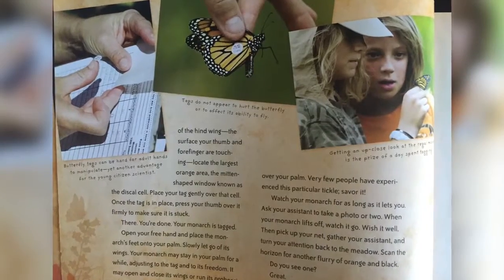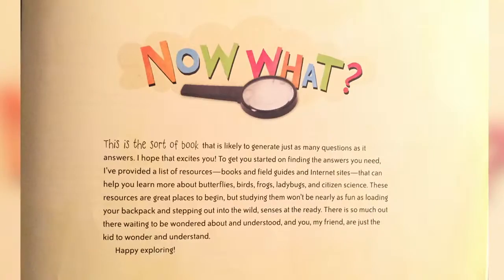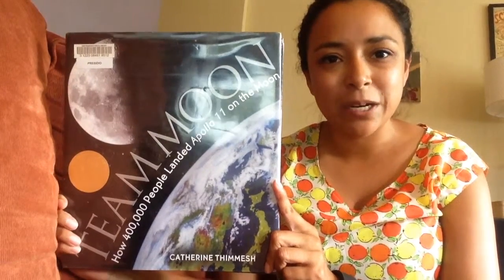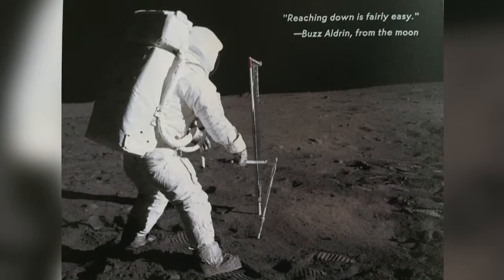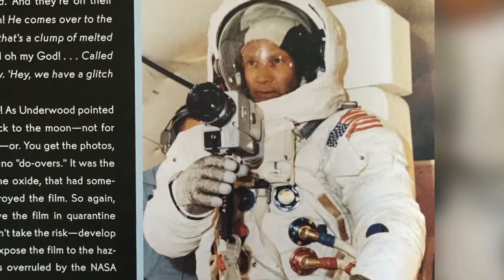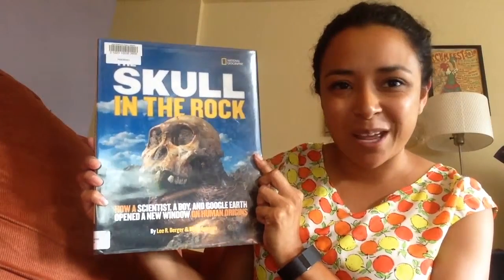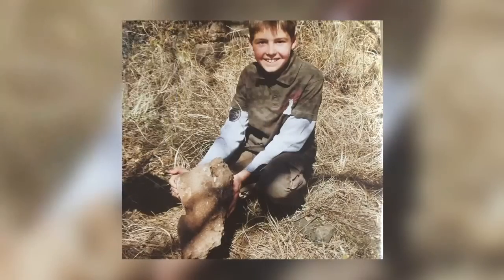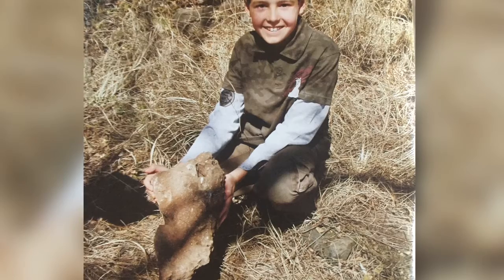Saralee Loredo's Book Review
In this video I review three books:

1. Citizen Scientists: Be a Part of Scientific Discovery by Loree Griffin Burns
2. Team Moon: How 400,000 People Landed Apollo 11 on the Moon by Catherine Thimmesh
3. The Skull in the Rock by Lee R. Berger & Marc Anderson